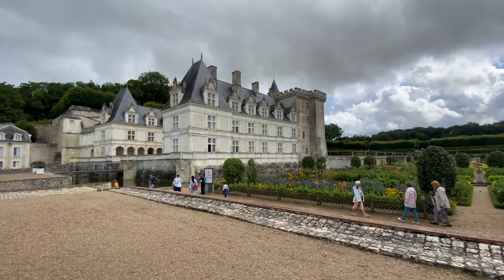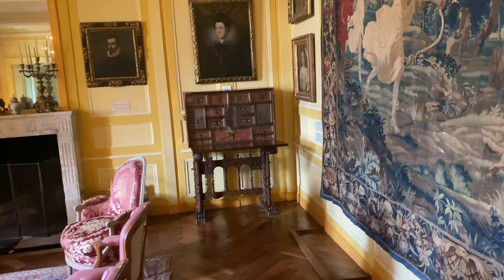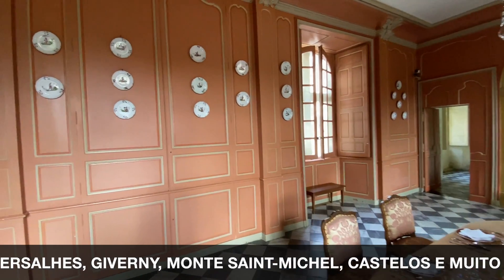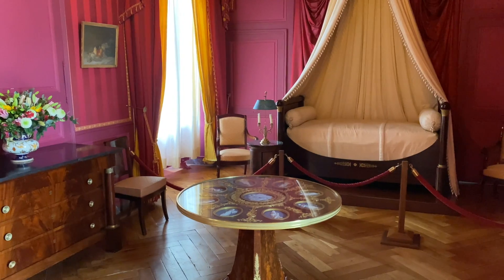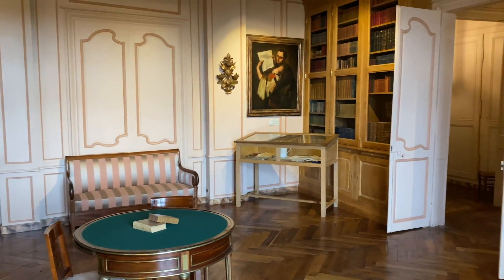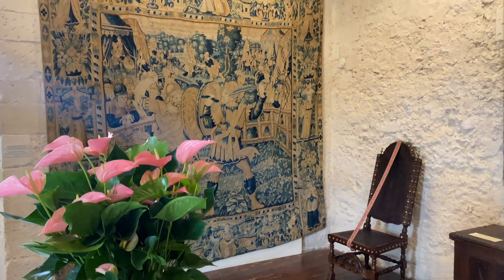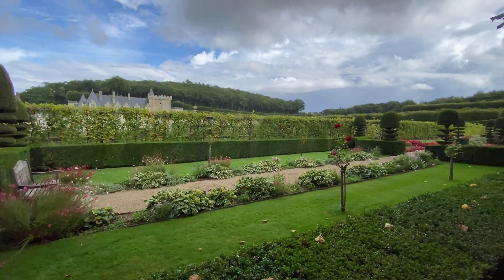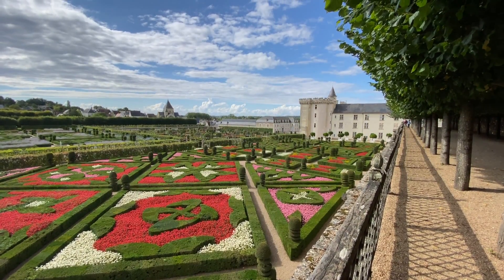O CASTELO COM O JARDIM MAIS BONITO DO MUNDO/ CASTELO DE VILLANDRY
LINK DO NOSSO NOVO CANAL : "LEANDRO DIAS E NANDINHO EM PARIS"

WHATSAPP ( Apenas para assuntos relacionados a agendamentos )

@fotografobrasileiroemparis ( Leandro Dias )
@fotografoemparisoficial ( Girlando Alves / Nandinho )